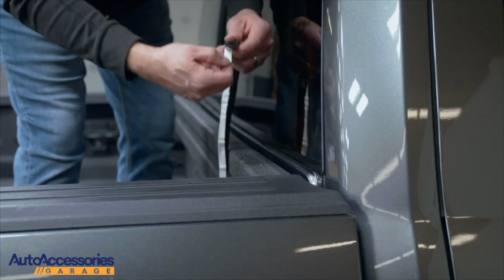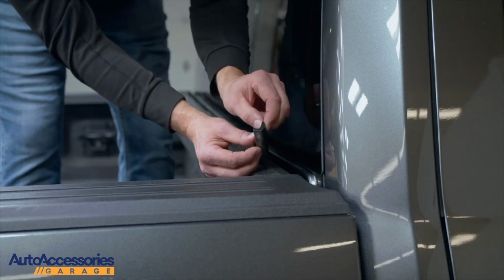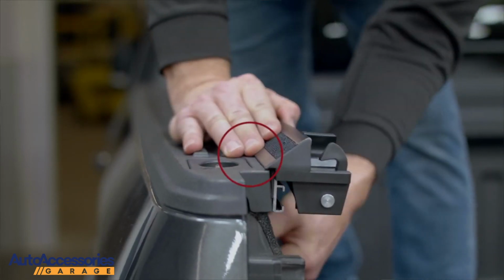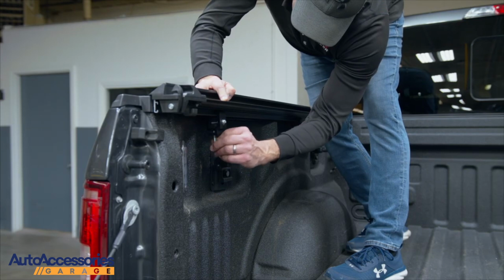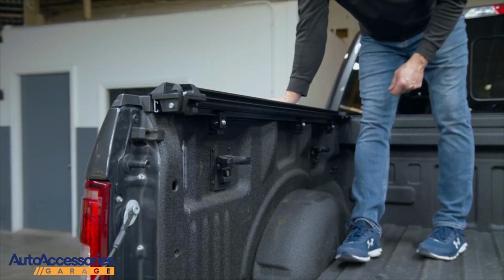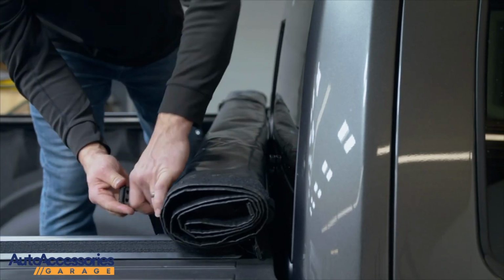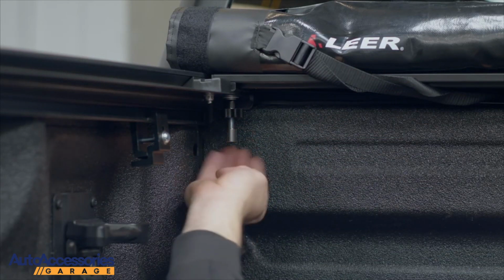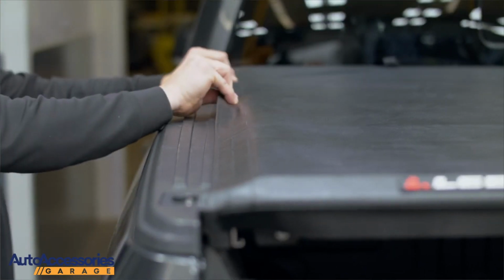Leer SR250 Rolling Tonneau Cover Installation